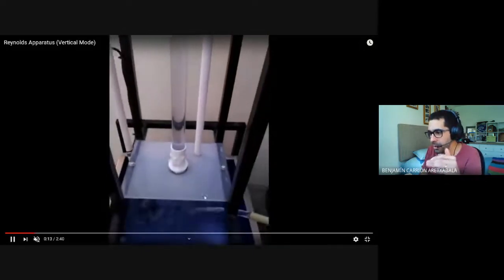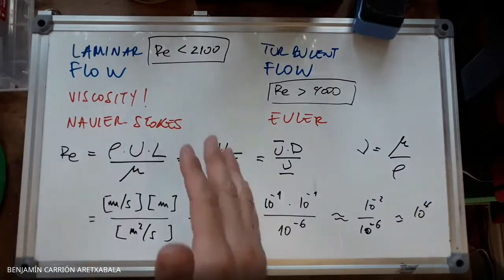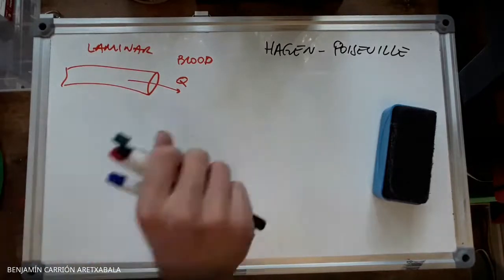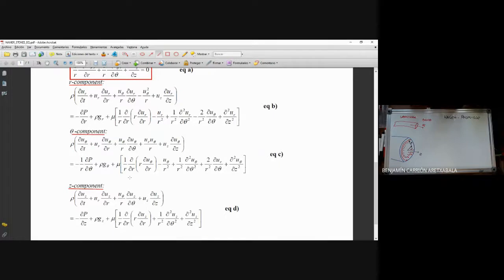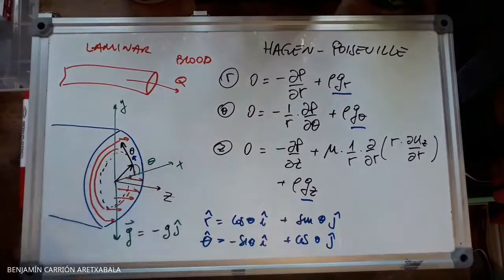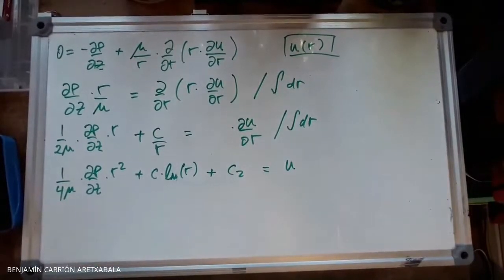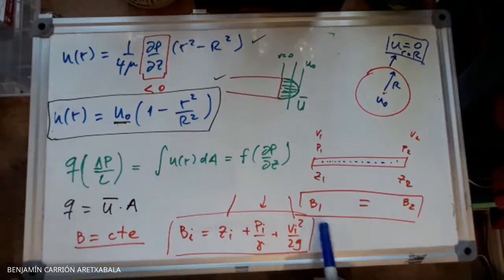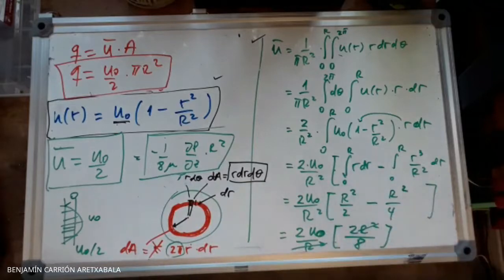2020-09-28 04 Differential analysis 2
Fluid Mechanics Class (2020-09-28 at 12:46 GMT-7)
Differential analysis 2